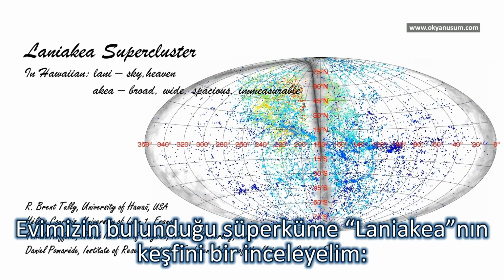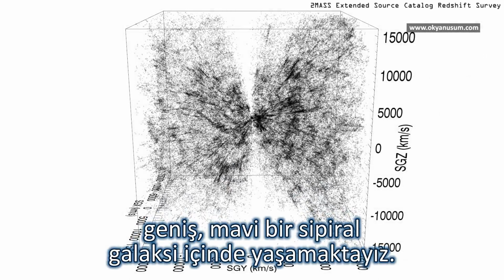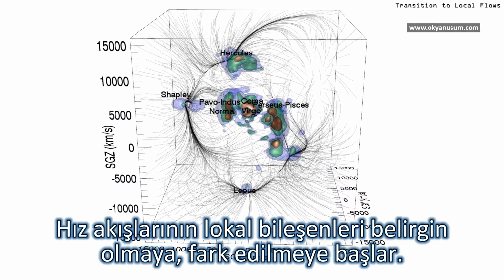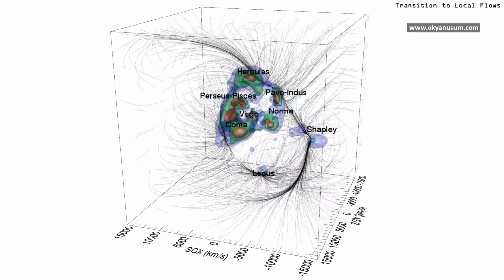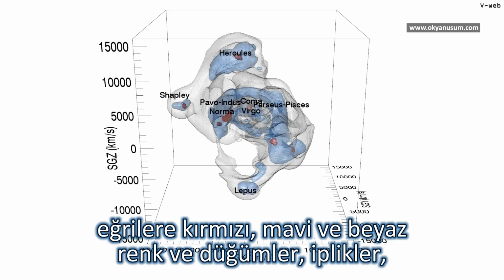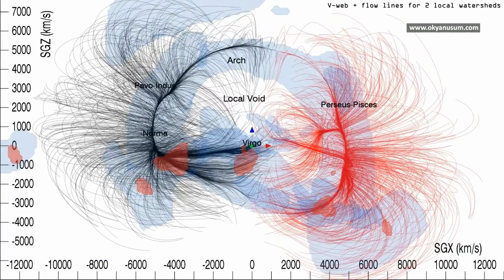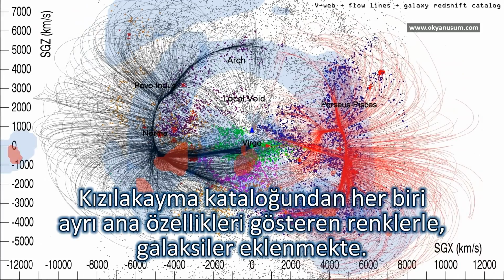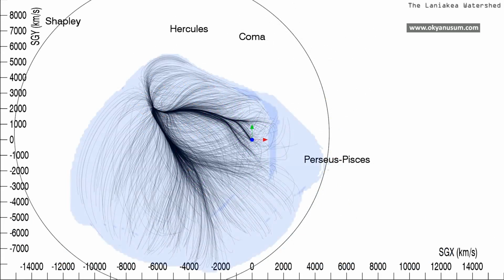Yeni keşfedilen galaktik komuşumuz, Laniakea superkümesi.